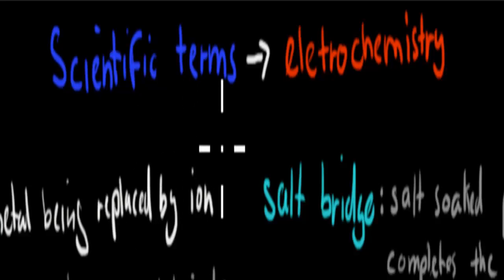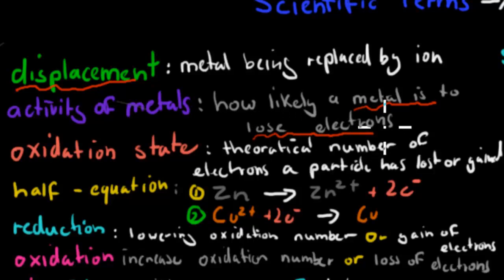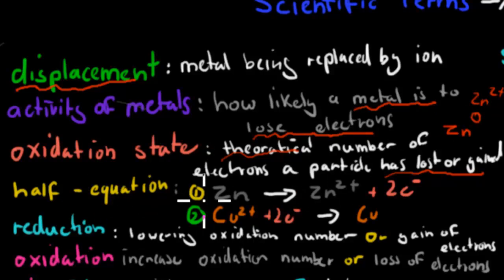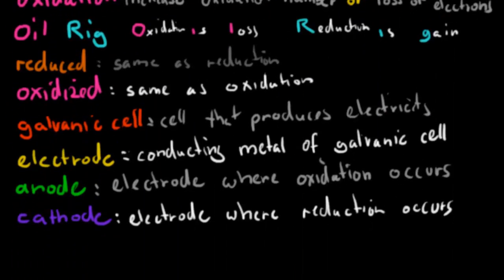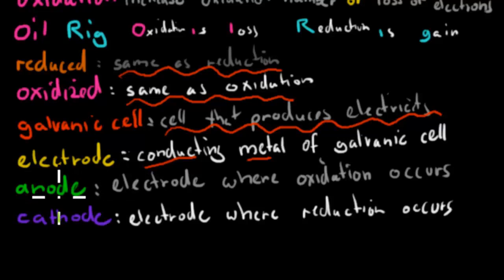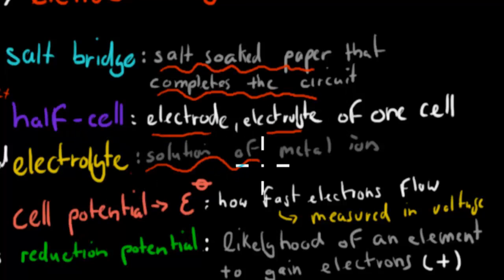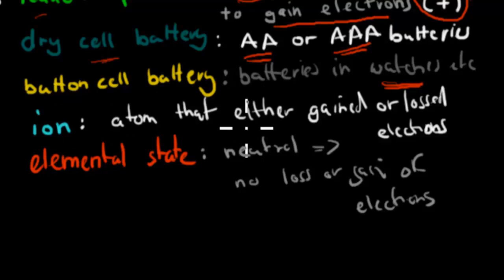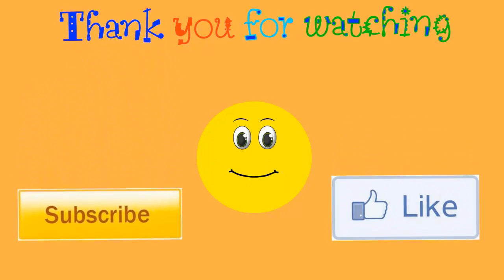Scientific terms (electrochemistry chapter)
Covers all important scientific terms of the electrochemistry chapter of the production of material module